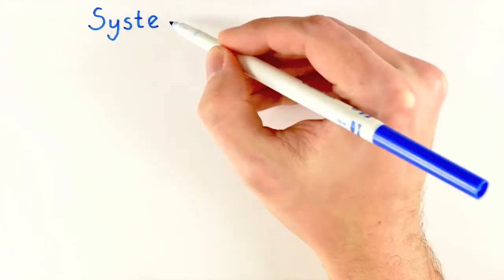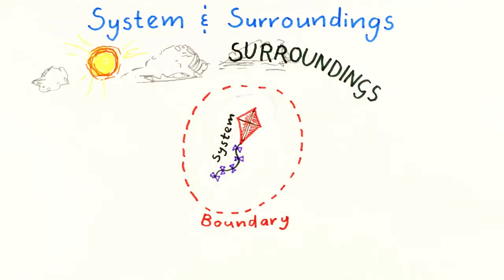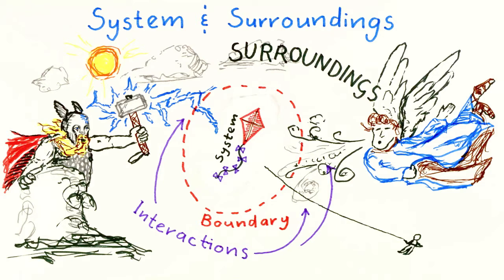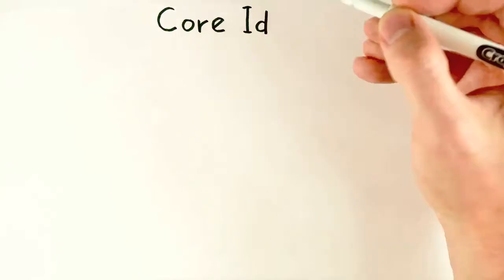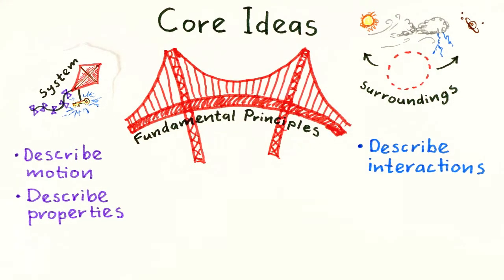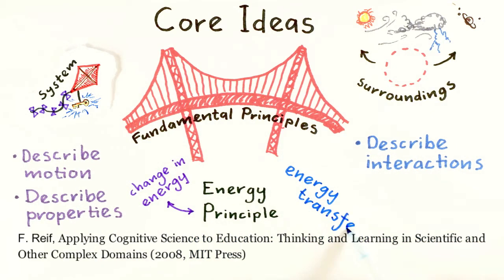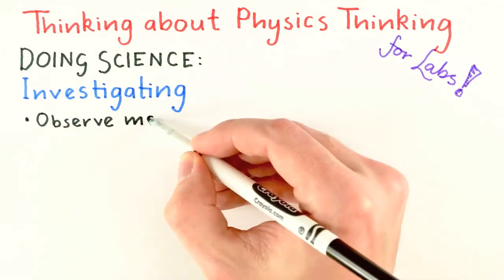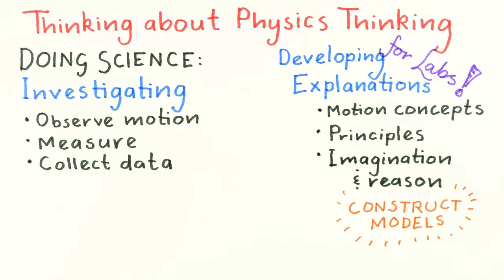1-1-2 Thinking about Physics Thinking